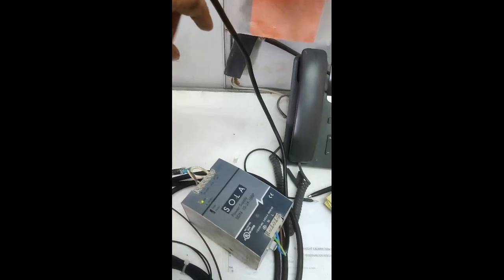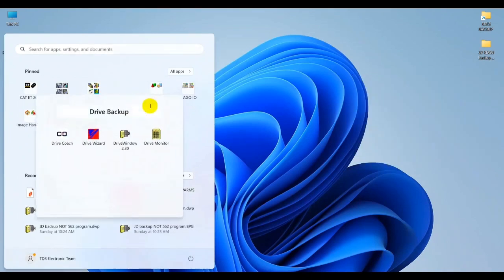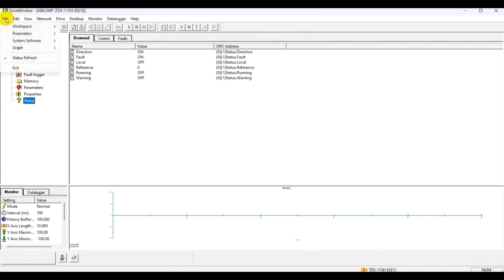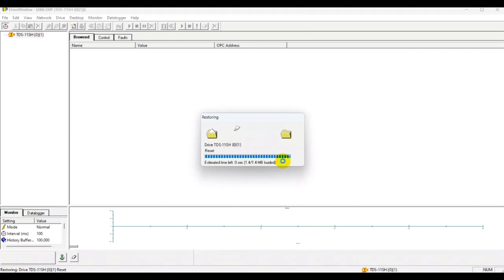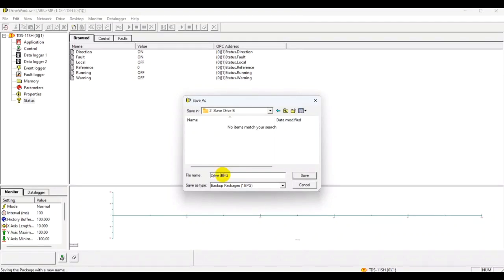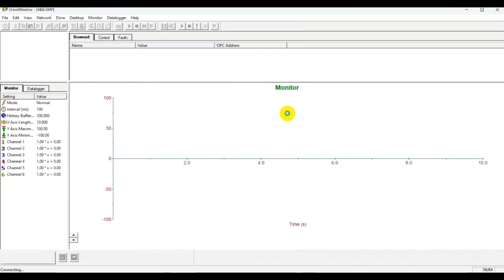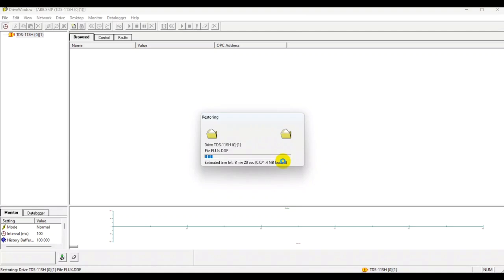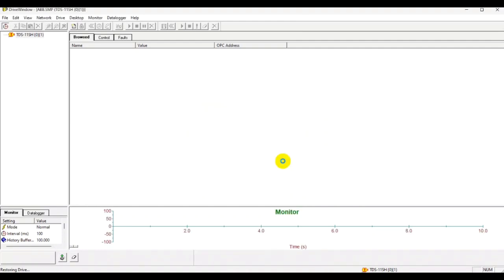ABB RDCU Backup & Restore Made Easy | Full Step-by-Step Guide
🔧 ABB RDCU Backup & Restore – Full Step-by-Step Guide
What is a Backup Package?
A .BPG (Backup Package) file stores your ABB ACS800 drive’s firmware, software, and parameters. It’s crucial for preventing data loss and speeding up recovery in case of issues.

📥 How to Create an RDCU Backup (ABB ACS800)
1. Launch DriveWindow.exe. (v.2.30 in Video)
2. Select ABB SMP when prompted, then click OK.
3. Ensure the drive is in STOP mode (black circle indicator).
4. Go to:
File → System Software → New → Backup Package
5. Then go to:
File → System Software → Backup All
6. A backup window will appear — this process usually takes about 4 minutes.
7. Once complete, go to:
File → Exit (Important: This finalizes and writes the backup to your system).
Click Yes when prompted to save.
8. Save the .BPG file to a memorable location with a clear filename (e.g., ABB_Backup_June2025.BPG).

♻️ How to Restore an RDCU Backup
1. Open the .BPG file from your saved location.
2. In the opened package, select Restore.
Two dialog boxes will appear to confirm restoring firmware, software, and parameters.
👉 Click Yes on both.
3. Wait for the process to complete — do not interrupt power during restore.

You're done! Your drive is now restored to the saved configuration.